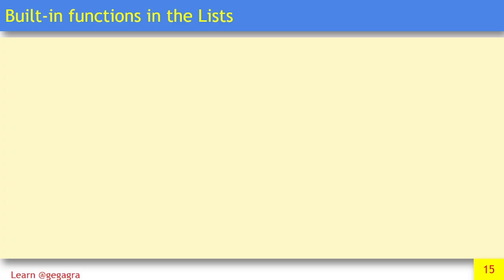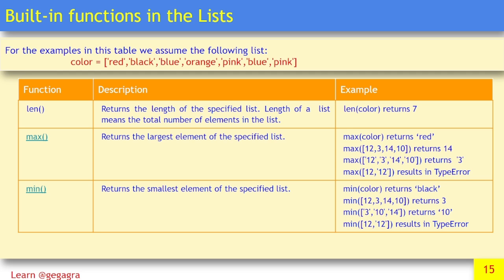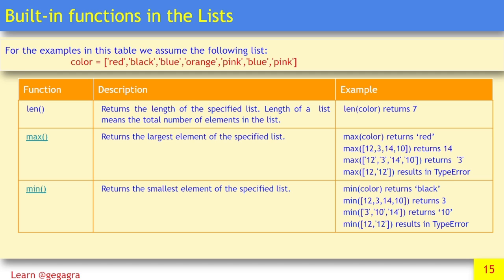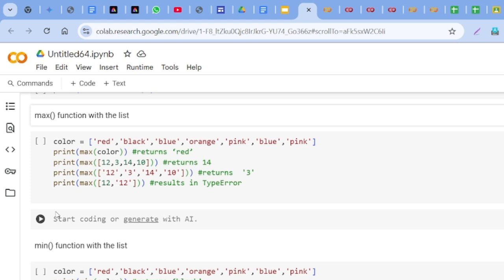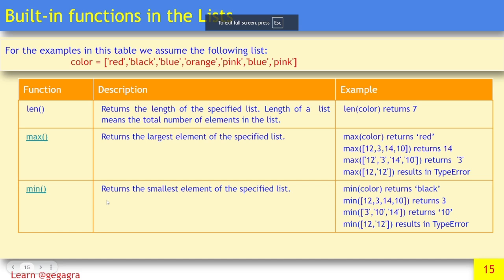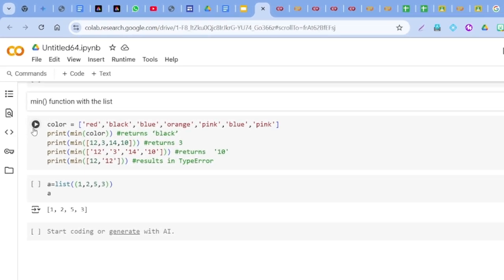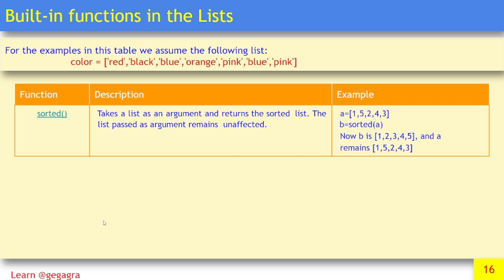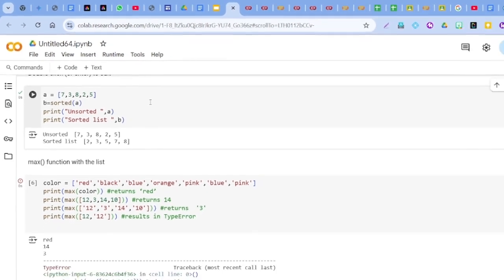Built in Functions on the List in Python | CS | AI | IP | CBSE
Unlock the power of Python lists! This video covers essential built-in functions that simplify working with lists. Perfect for CS students, AI enthusiasts, IP curriculum, and CBSE learners.